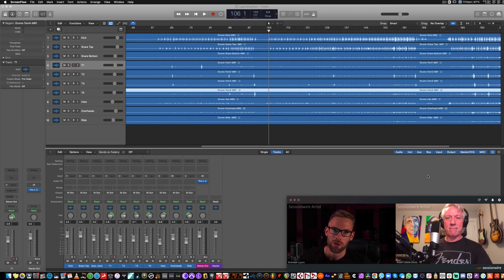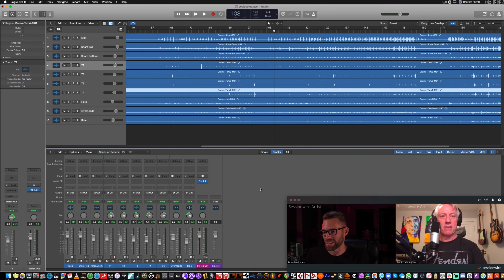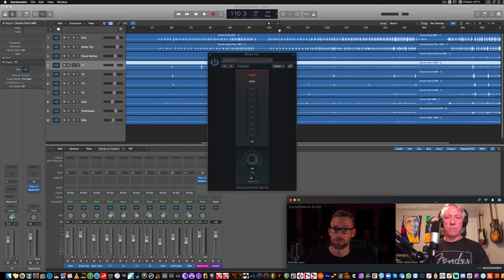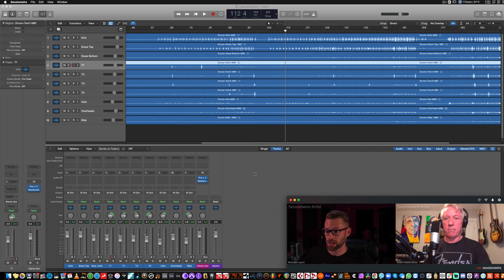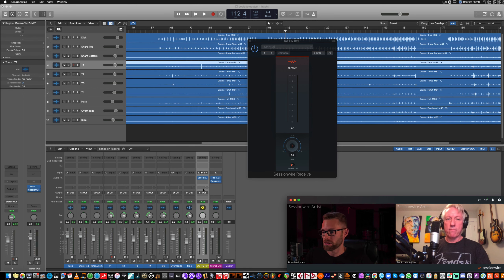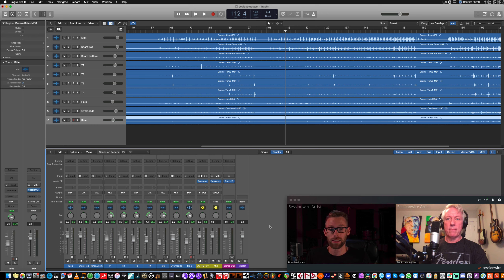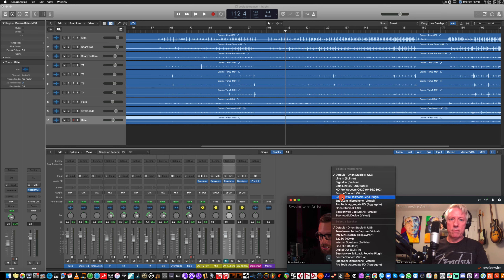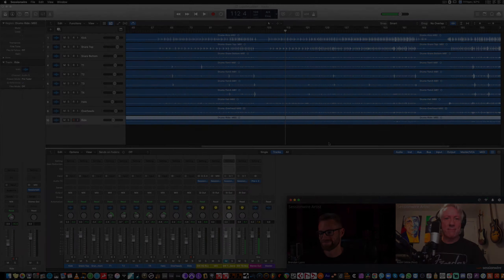Sessionwire Setup | Getting Started with Logic Pro X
In this video, Brendan and Robin demonstrate three different ways of setting up Logic Pro X to stream audio both to a remote connection and back into Logic using the Sessionwire application and Sessionwire plugins.

Sessionwire recommends using the first setup explained - simply placing the Sessionwire Send plugin on the Stereo Out channel of any Logic Session will allow for audio to be streamed to the remote connection.

Leaving the Sessionwire application's settings in their default state will also allow for remote audio to be streamed straight out of a playback device without having to use the Sessionwire Receive plugin.

A more advanced setup at the end of the video should only be used if the user does not have a webcam or must route all Talkback audio in and out of Logic.